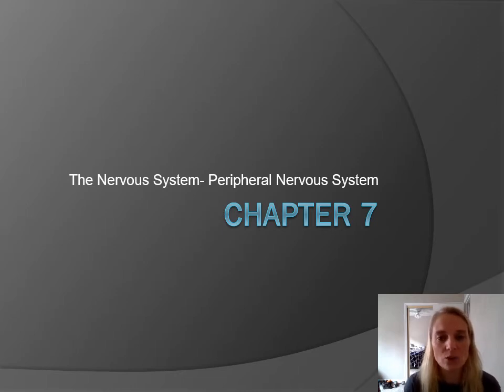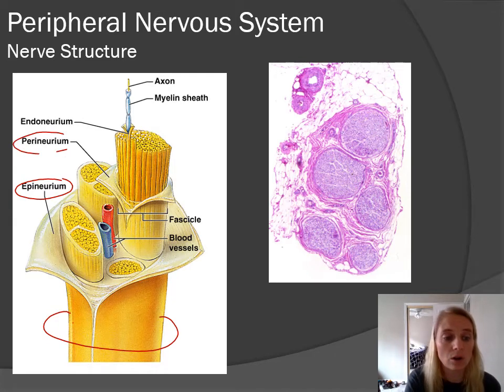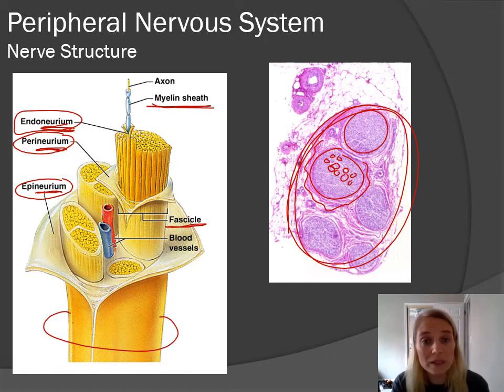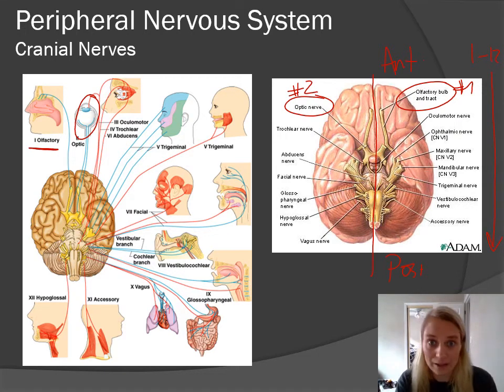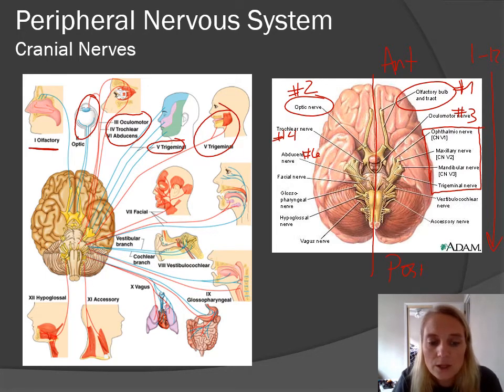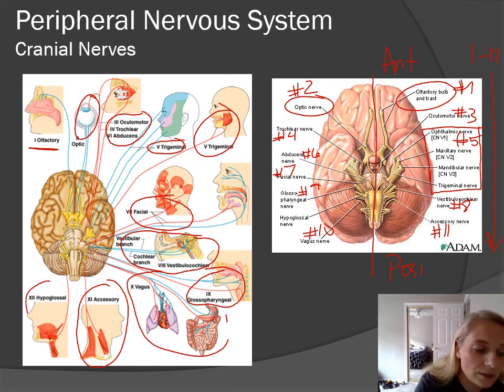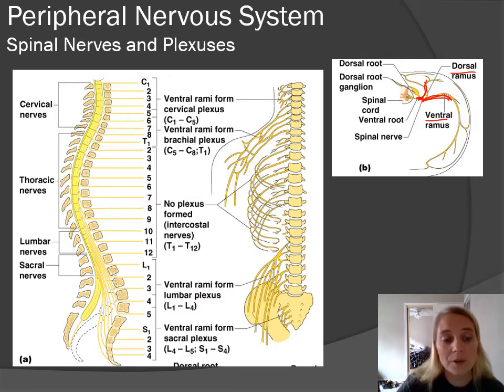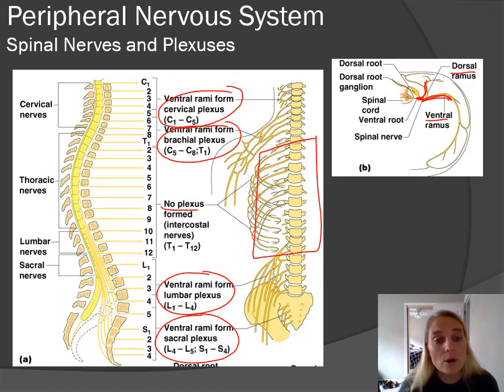Chapter 7: Peripheral Nervous System